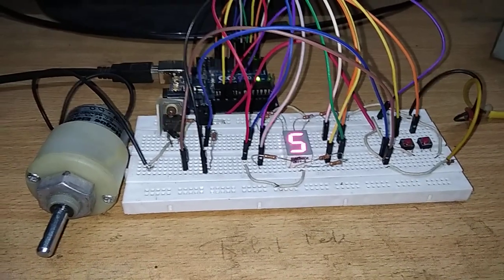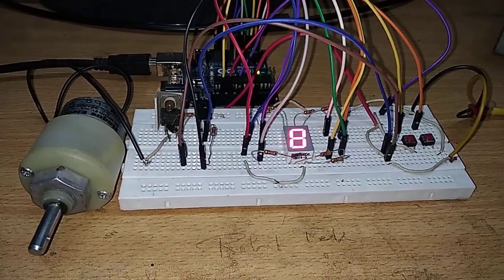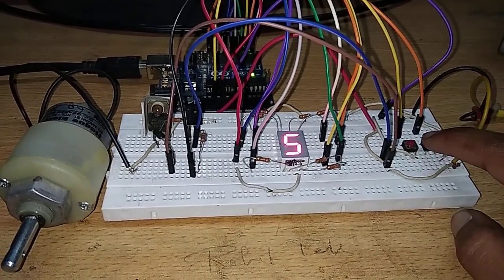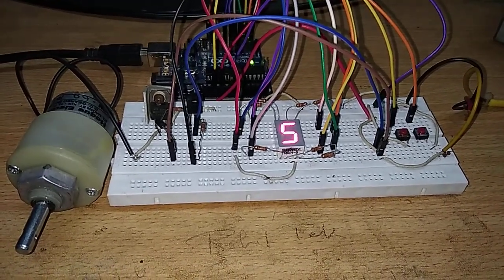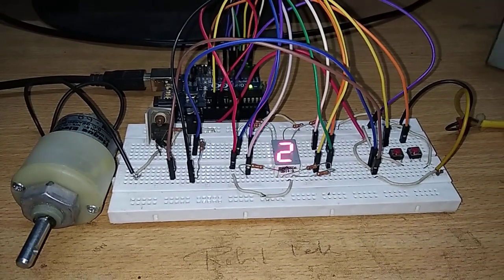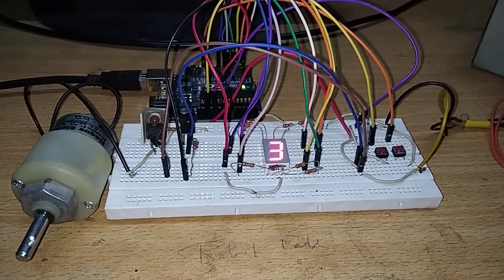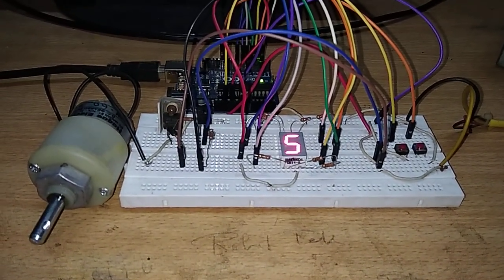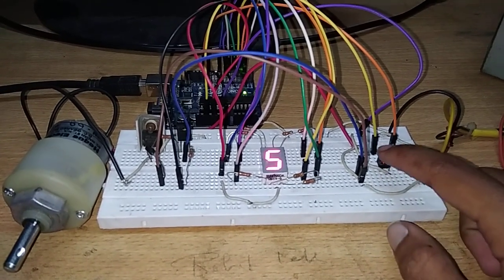OFF Delay Motor Starter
Hey gyz I have designed a prototype of an "Off delay motor starter".
Hope u all will like this demonstration..!